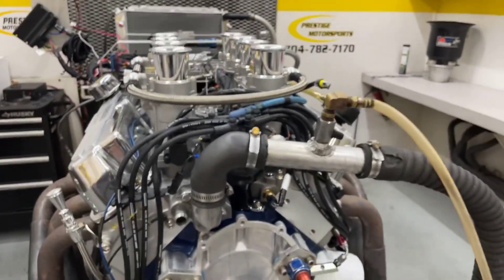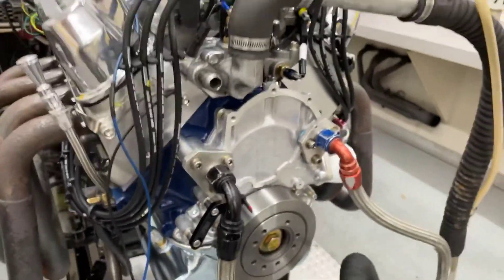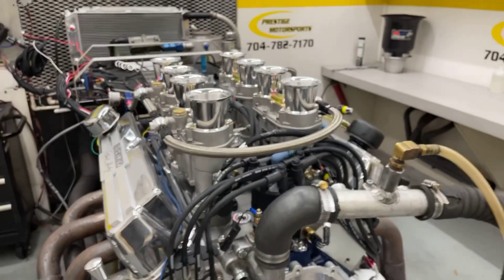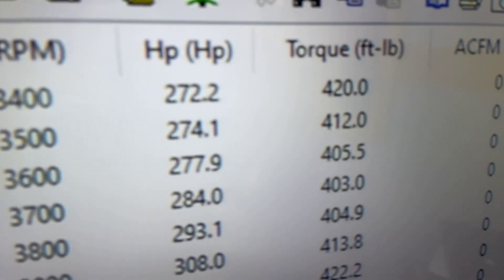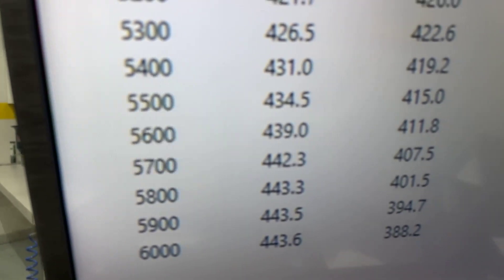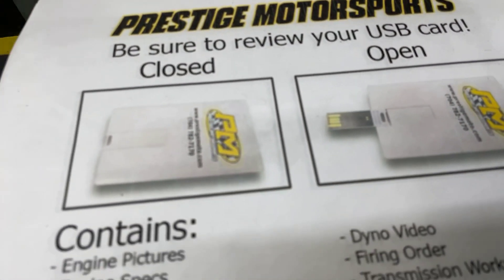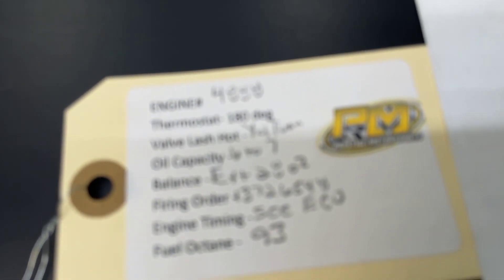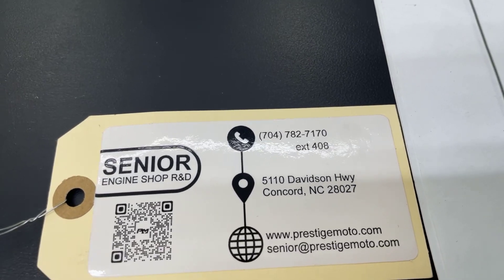444HP Stacked 347 Stroker Dyno Test for Don's Race Car Replicas GT40 at Prestige Motorsports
444HP Stacked 347 Stroker Dyno Test for Don's Race Car Replicas GT40 at Prestige Motorsports

COMP CAMS custom grind hydrualic roller
Aviaid oil pan
Shelby Valve Covers